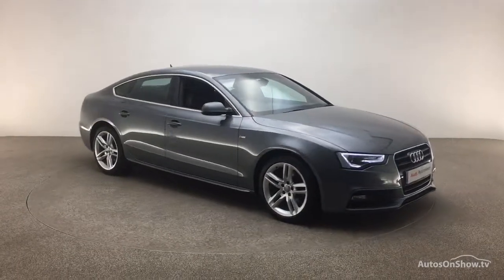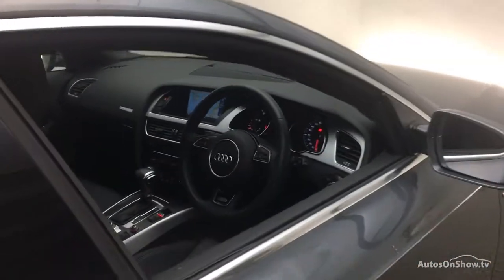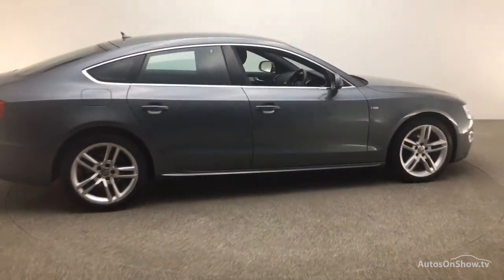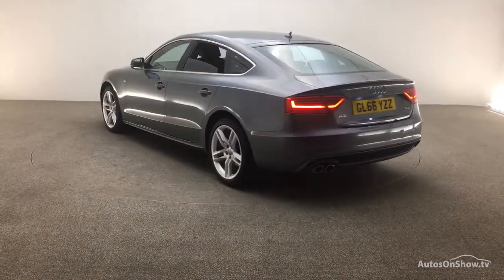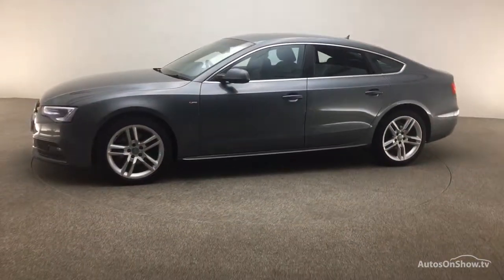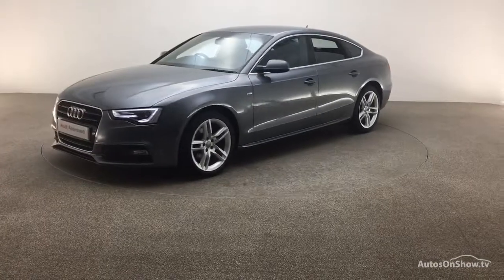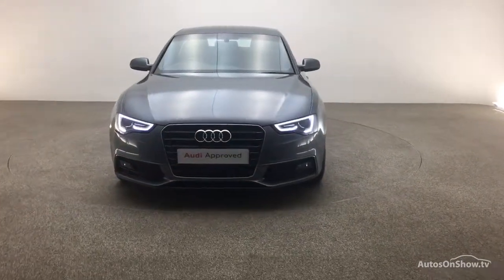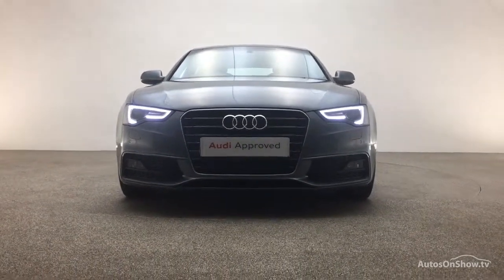GL66YZZ AUDI A5 TDI S LINE GREY 2016, Reading Audi